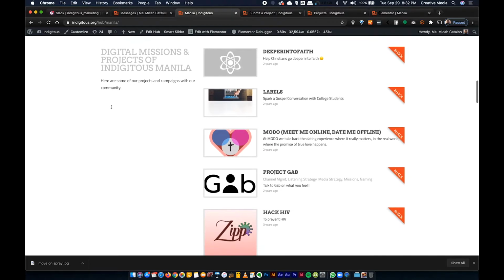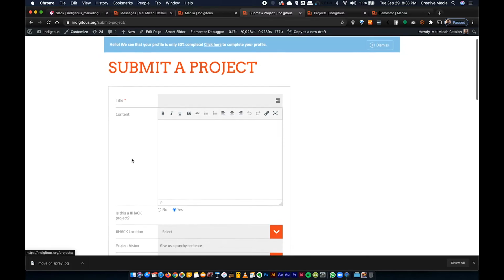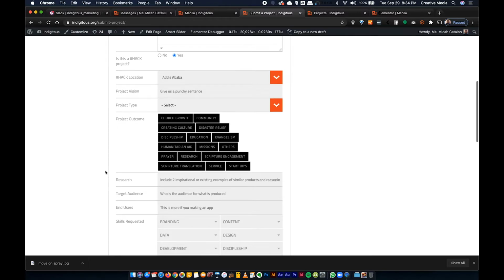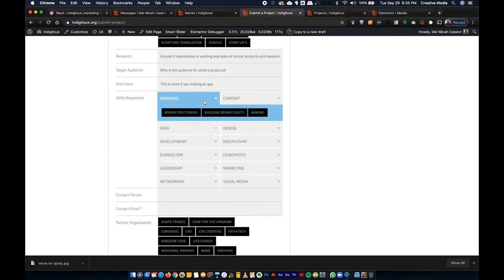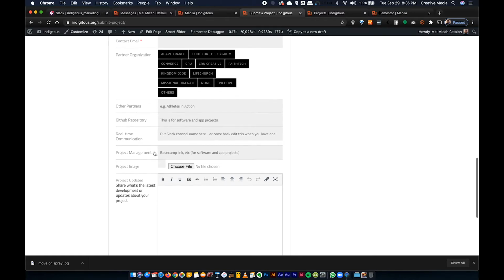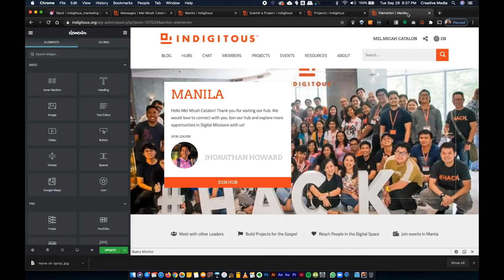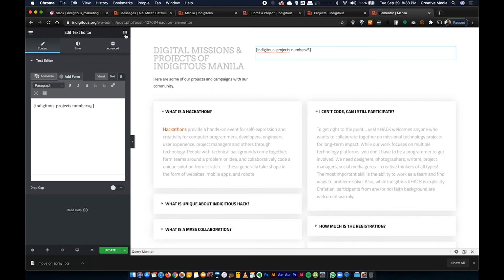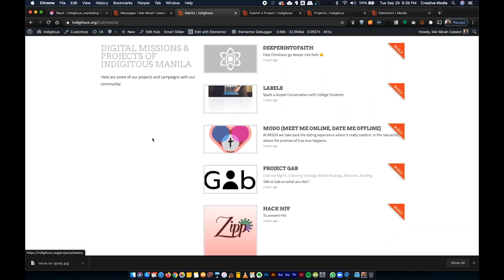How to Update Your Projects in Indigitous Website?